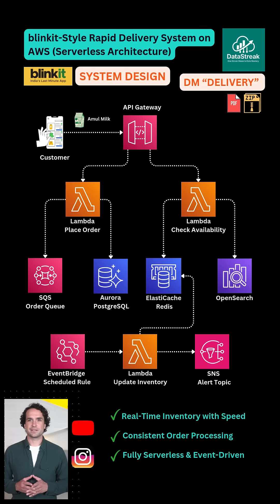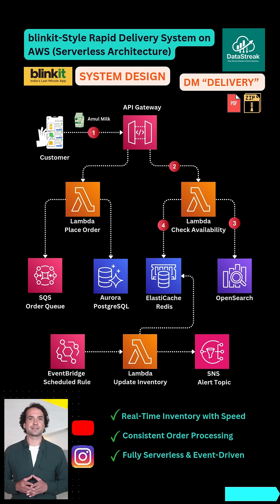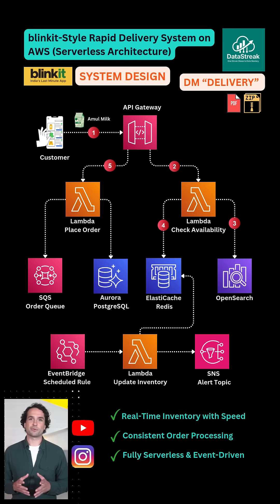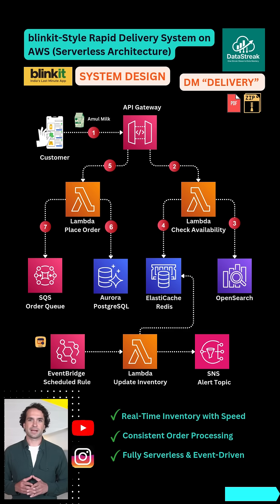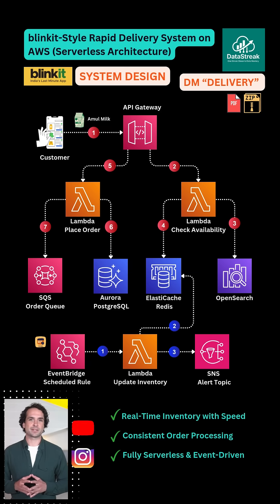AWS System Design Powering Blinkit-Style Instant Delivery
Here’s how Blinkit-style 10-minute delivery apps can be built with just 3 powerful AWS Lambda functions:

1️⃣ check_availability – Finds the nearest warehouse using OpenSearch and checks real-time stock in Redis.
2️⃣ place_order – Locks inventory with ACID transactions in Aurora PostgreSQL and pushes order to SQS for async processing.
3️⃣ update_inventory_alert – Runs on schedule via EventBridge, scans low stock, and alerts ops via SNS.

These serverless functions form the core intelligence of a high-speed, low-latency, scalable delivery backend.
Built for scale, designed for speed. Powered by AWS.

🧩 You also get the full source code (Terraform + Lambda) as a ready-to-deploy ZIP:

This guide walks you through:
✅ AWS architecture for Blinkit-style rapid delivery
✅ 3 core Lambda functions for availability, ordering, and inventory alerting
✅ Terraform setup for API Gateway, Lambda, Aurora PostgreSQL, ElastiCache, OpenSearch, SQS, SNS, and EventBridge
✅ Real-world design patterns — serverless, event-driven, fast, and production-ready

🔔 While you’re here:

👉 Follow DataStreak for daily Reels on AWS, system design, and cloud career tips